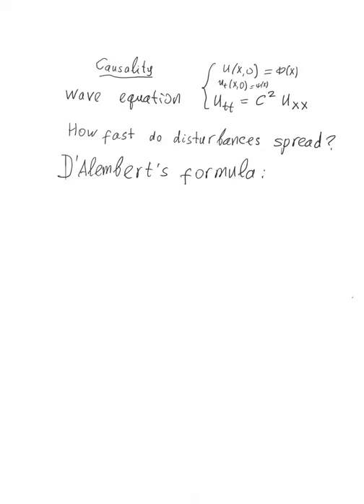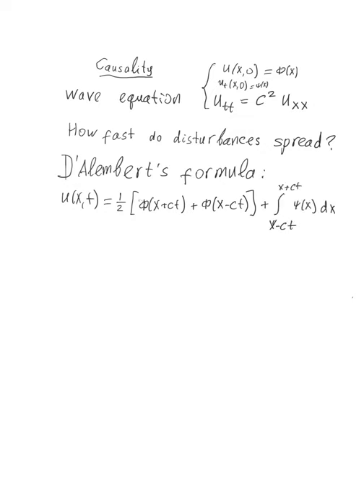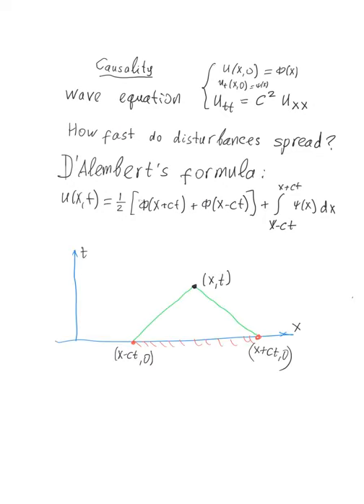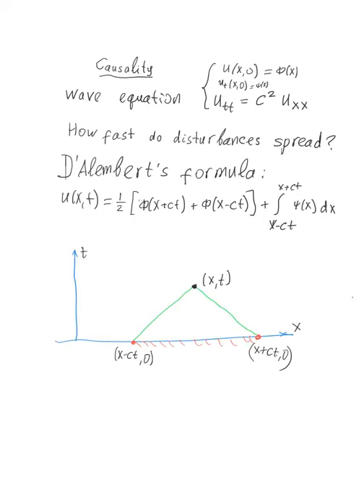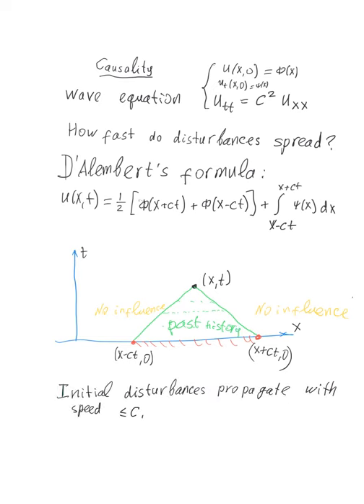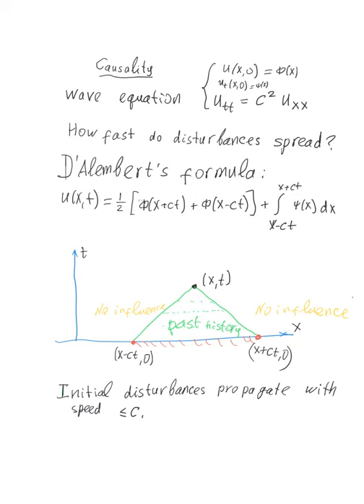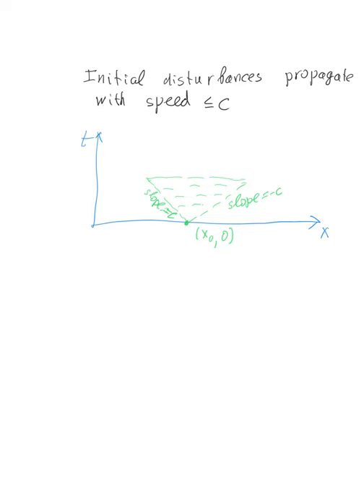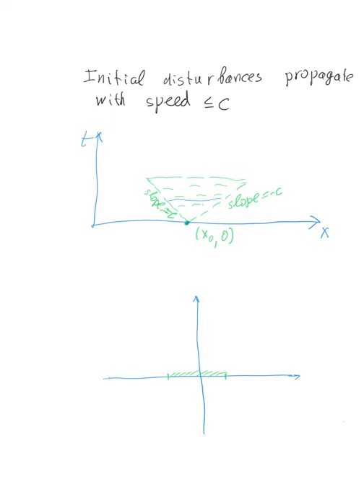Causality for Wave Equation